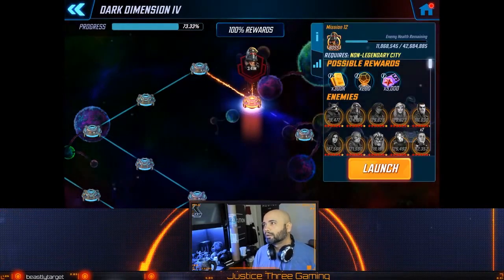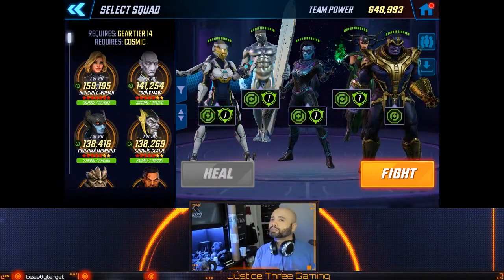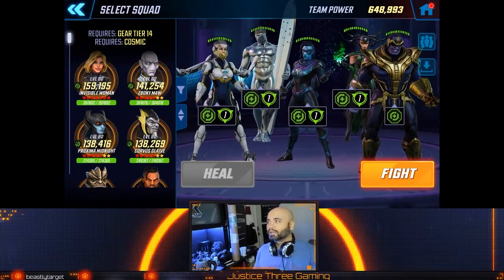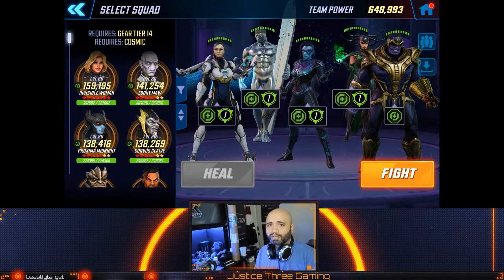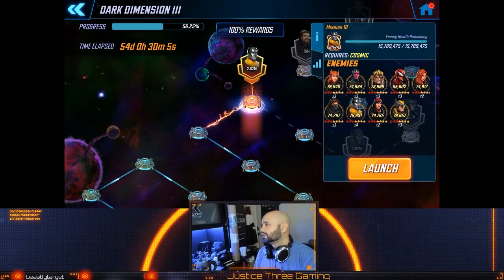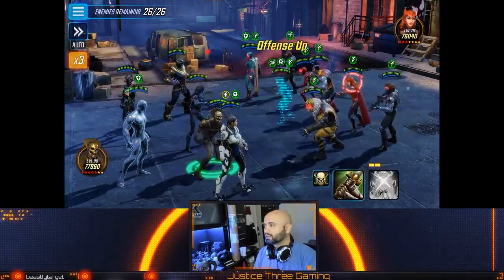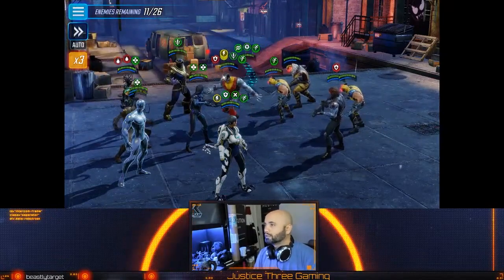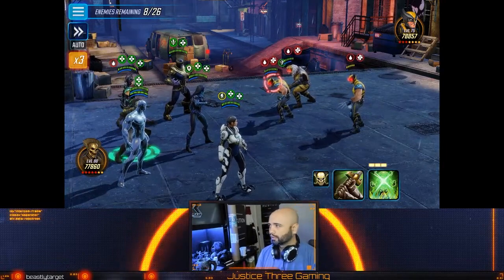New Cosmic Dark Dimension Team [Daily Strike Force] Season 1 Episode 9 - MSF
Support your creator, buy my book [Unsung Heroes: The First Paragon]

Hey there Justice Three Strike Force! I am here gaming it up on Marvel Strike Force everyday @ 4:30 PM EST. Come on in say hello, chat me up and ask anything you like.

If you wanna check me out live come over and follow me there.

Game: Marvel Strike Force
Mode: Dark Dimension
Current Team Project: Heroes for Hire
Heroes for Hire: Colleen Wing, Misty Knight, Luke Cage, Iron Fist, Jessica Jones